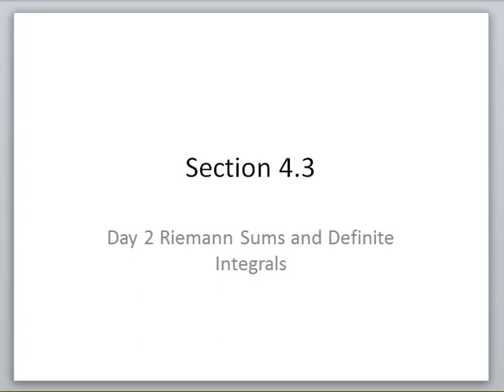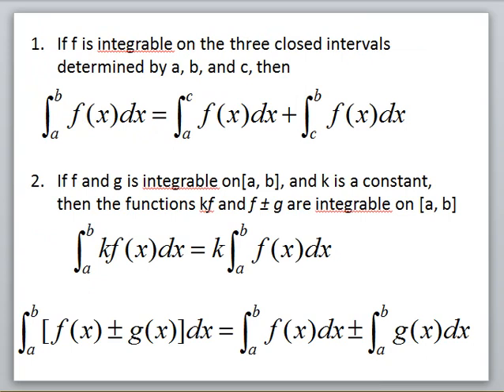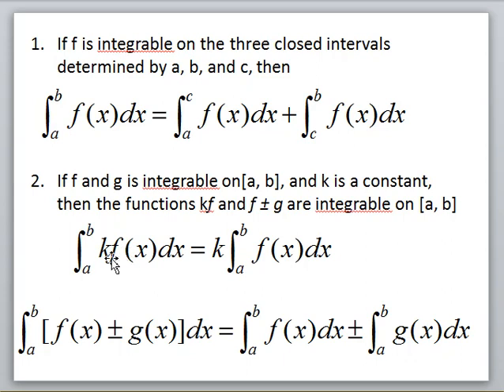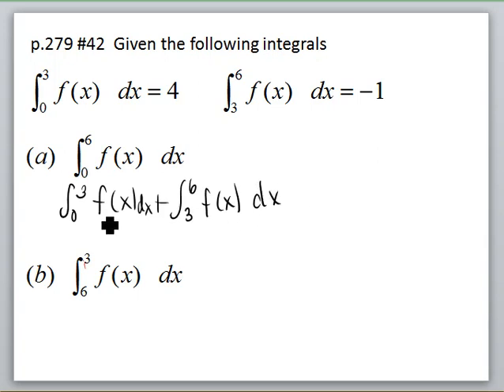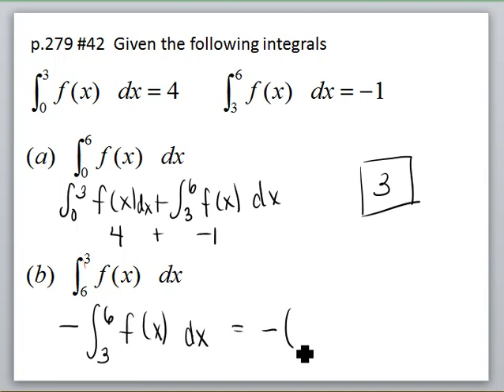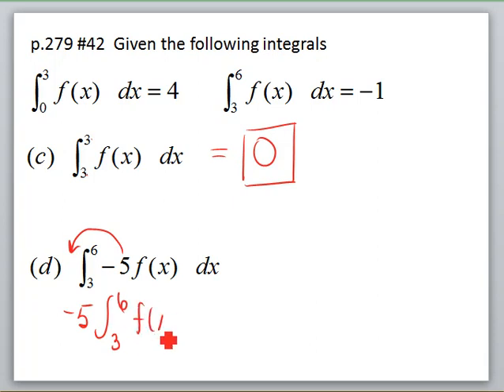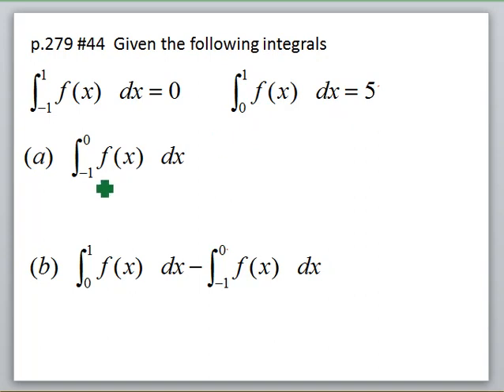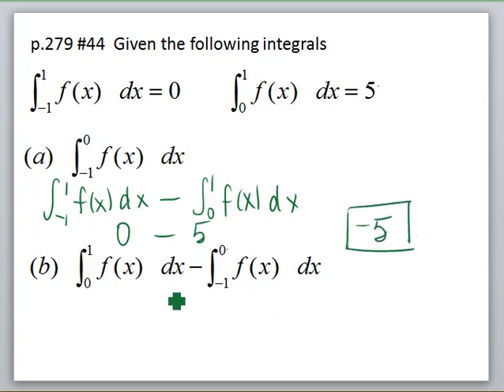Riemann Sums and Definite Integrals video 3